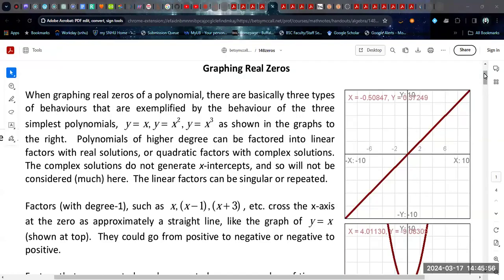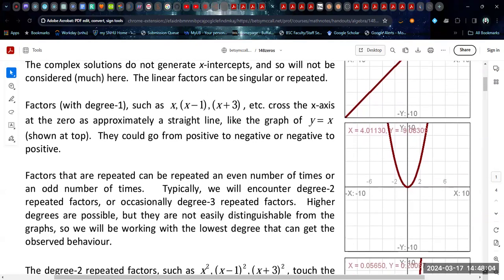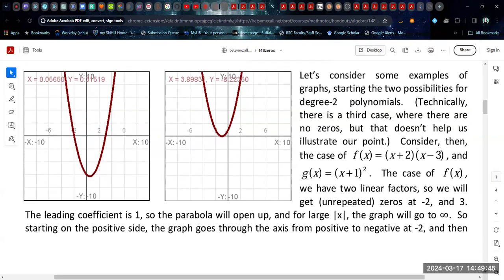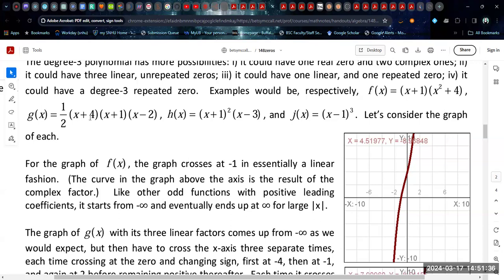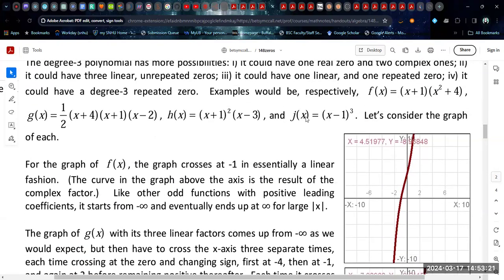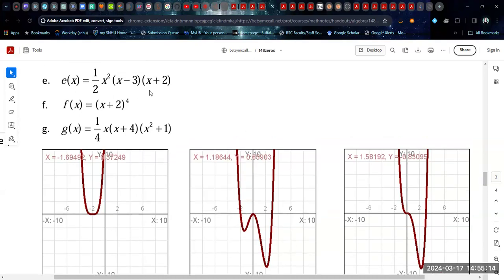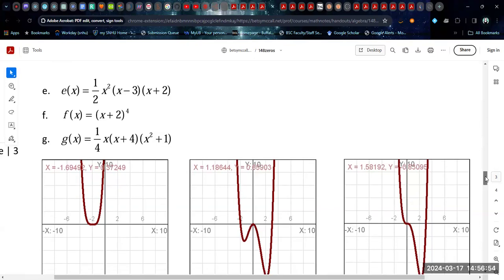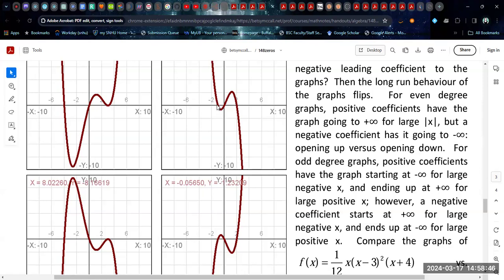Graphing Polynomials with Real Zeros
In this video, we walk through the process of graphing higher order polynomials using their real zeros. We look at overall end behaviour and behaviour near the zero for repeated roots.